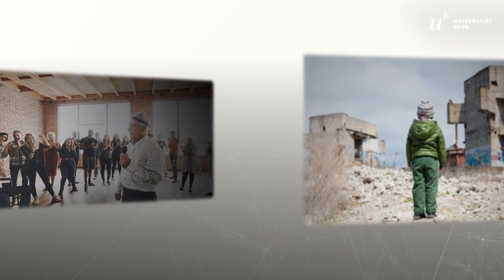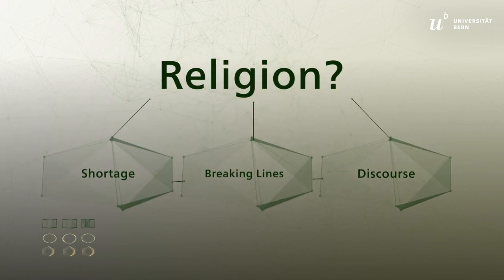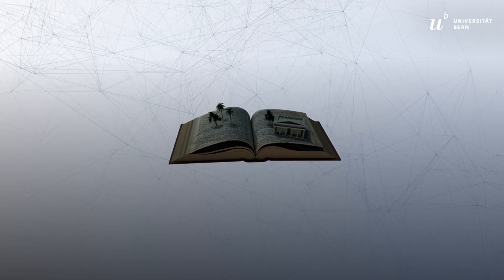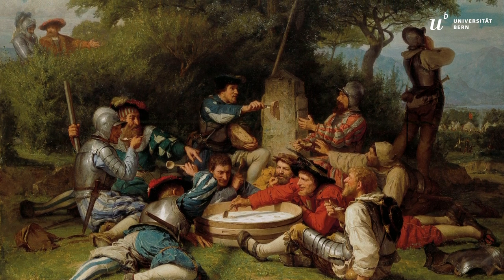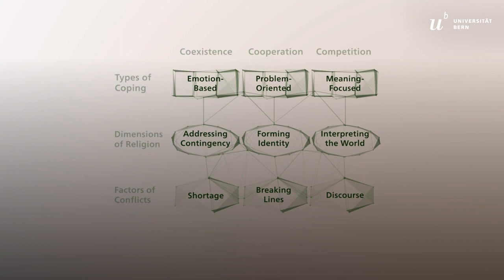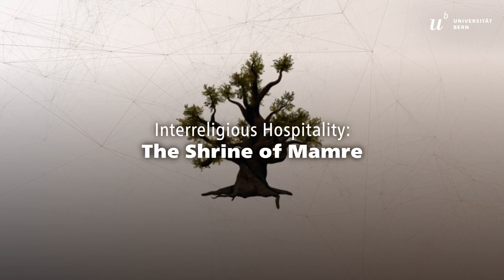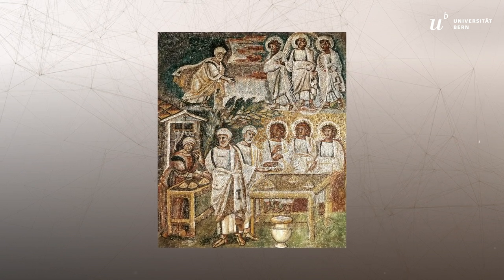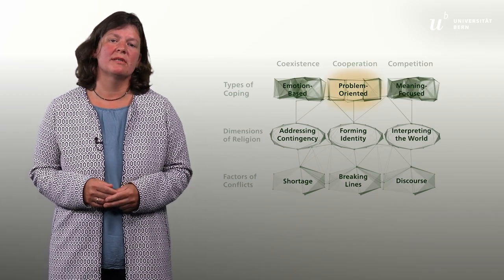flashMOOCs: How to Cope with Religious Conflicts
Explainervideo: How to cope with religious conflicts.

0:02:57 Model for a Context-Sensitive Analysis
0:08:07 How to Cope with Historical Sources
0:11:52 «The Kappeler Milk Soup»
0:18:17 Ramon Llull
0:25:20 The Shrine of Mamre
0:29:24 Conclusion

How to cope with religious conflicts: Insights from history. This video provides important knowledge for understanding the interaction between conflict factors and religious dimensions.

Conflicts with religious dimensions have shaped humankind ever since. Considered by some as the primary cause of conflict, others see religion as inherently peaceful and simply instrumentalized to advance conflicts. We illustrate a model for a context-sensitive analysis of religious conflicts. Based on three historical case studies and their respective coping strategies, we will highlight the importance of a differentiated approach to better understand religious conflicts.

The model was developed together with the Interfaculty Research Cooperation (IRC) “Religious Conflicts and Coping Strategies.” The IRC consists of 12 subprojects and brings together more than 40 researches.

The flashMOOCs video series of the University of Bern provides you with attractive learning content on current scientific and social topics.